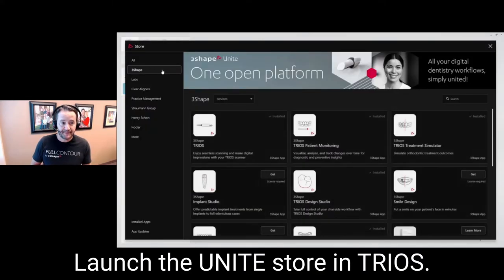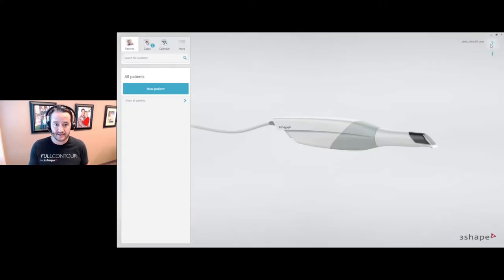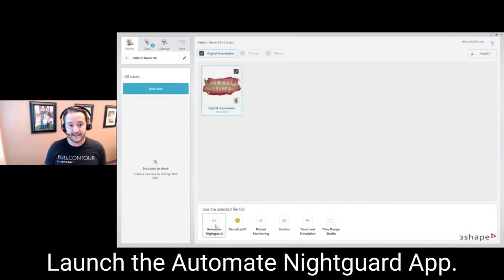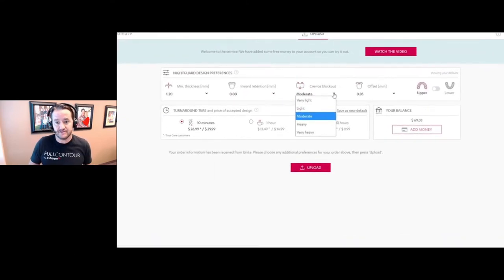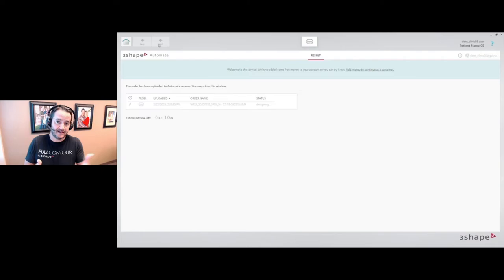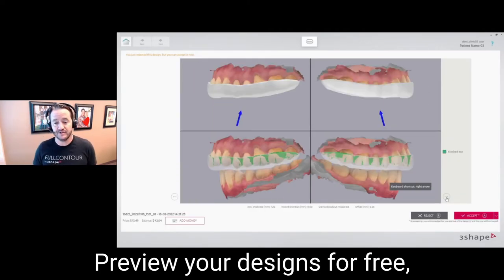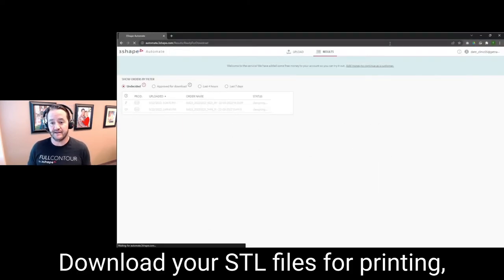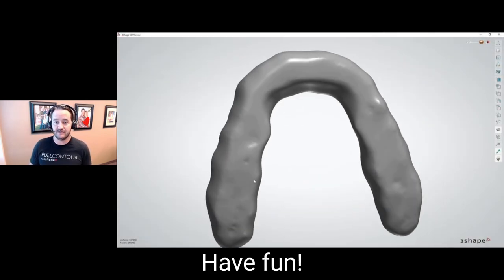3Shape Automate Nightguard App with TRIOS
TRIOS Doctors can now use the 3Shape Automate Nightguard App in UNITE.  Unlock the power of your TRIOS with the latest AI technology from 3Shape with the Automate Nightguard App.